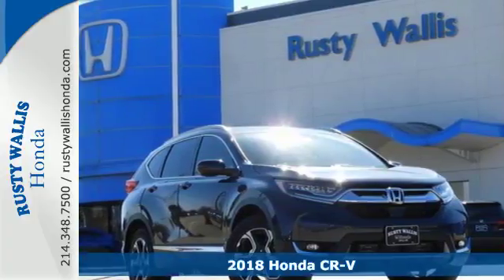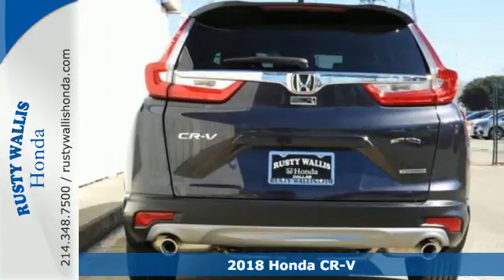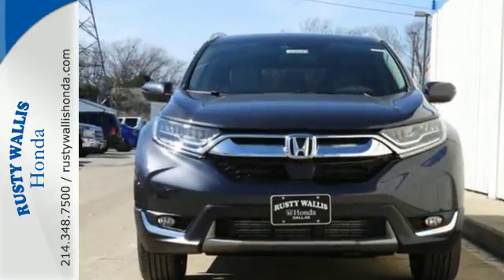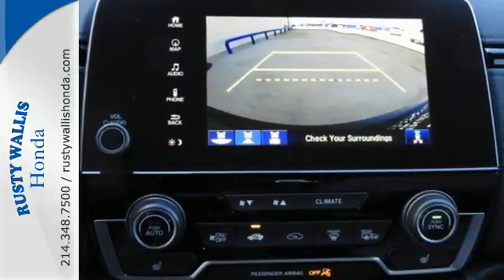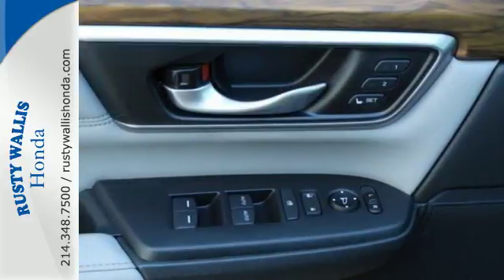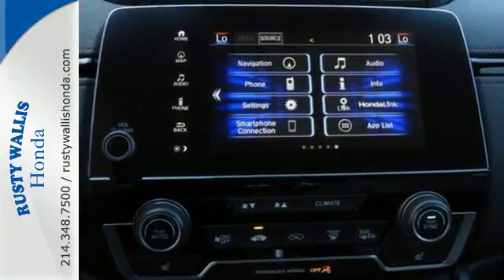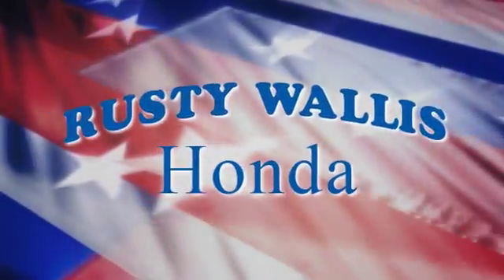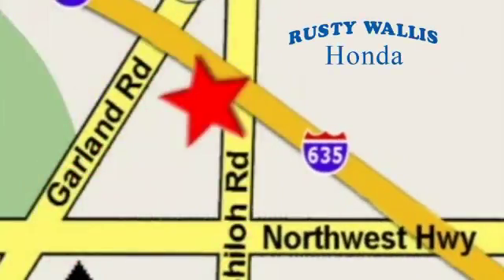2018 Honda CR-V Dallas TX Fort Worth, TX #180644 - SOLD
Year: 2018
Make: Honda
Model: CR-V
Trim: Touring 2WD
Engine: 4 Cyl - 1.5 L
Transmission: Variable
Color: Gunmetal
Interior: Gray
Stock #: 180644
VIN: 7FARW1H94JE016241

Address:
12277 Shiloh Road